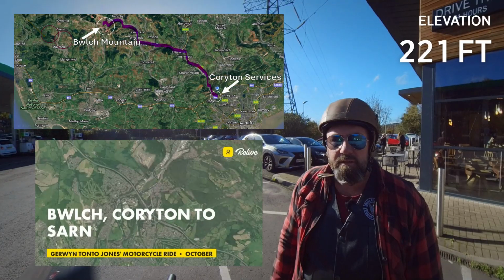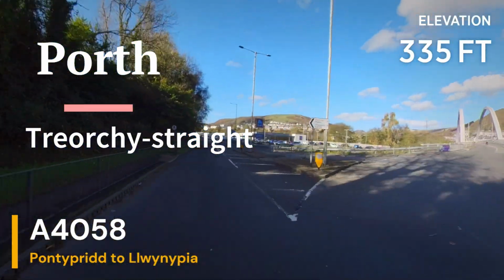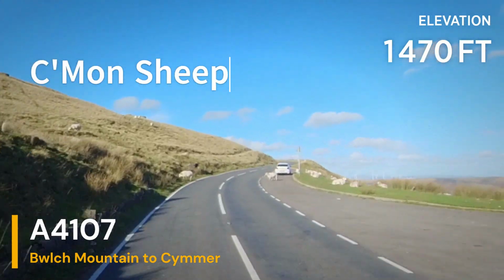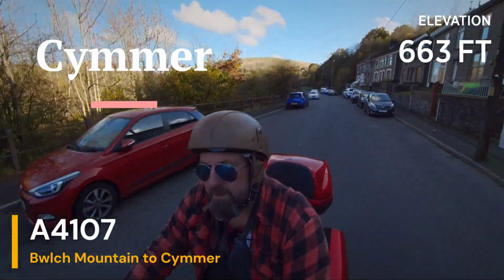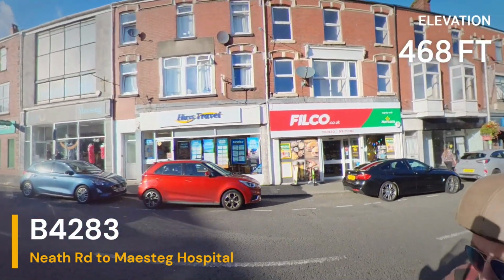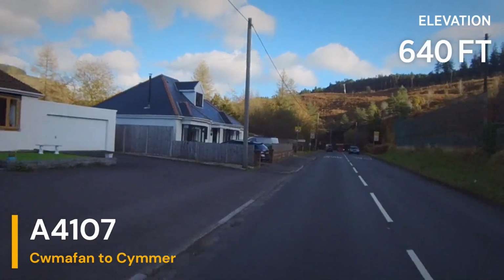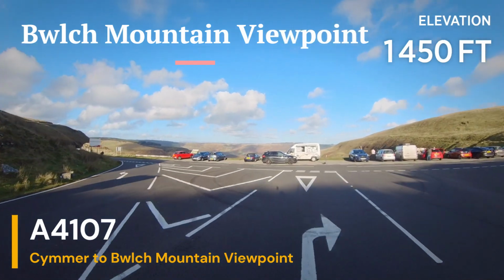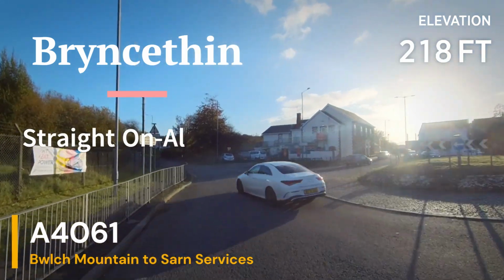The Perfect Motorcycle Ride: Bwlch Mountain Roads, South Wales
Distance: 60 Miles, Time: 2 Hours Ride.
Coryton Services, Bwlch Mountain, Maesteg, Sarn Services

Join me for a perfect motorcycle ride on the stunning Bwlch Mountain roads in South Wales! This epic motorbike ride takes you on a thrilling adventure through some of the best motorcycle roads in Wales. From the A4061 to the A4107, we'll explore the twists and turns of the Bwlch Mountains, offering breathtaking views of the Welsh countryside. If you're a motorbike enthusiast looking for the ultimate motorcycle trip in Wales, this video is for you! We'll show you why The Bwlch Mountain is considered one of the top motorbiking roads in South Wales, with its challenging bends and spectacular scenery. Whether you're a local motorbike rider or just visiting Wales, this motorbike ride is a must-do for any thrill-seeker. So, sit back, relax, and enjoy the ride as we take you on an unforgettable motorcycle adventure on the beautiful Bwlch Mountain roads. Get ready to experience the thrill of motorcycling in Wales like never before!

Bwlch Mountain Roads & Maesteg Town Motorcycle Ride| Coryton Services to Sarn Services in South Wales

Today's Ride -
A470 - Cardiff to Pontypridd
A4058 - Pontypridd to Llwynypia
B4223 - Llwynypia to Upper Rhondda
A4061 - Treorchy to Bwlch Mountain Viewpoint
A4107 - Bwlch Mountain Viewpoint to Cymmer
A4063 - Cymmer to Maesteg
B4282 - Maesteg to Cwmafan
A4107 - Cwmafan to Bwlch Mountain Viewpoint
A4061 - Bwlch Mountain Viewpoint to Sarn Services

00:00 Asda Coryton Services
02:12 Cardiff to Upper Rhondda
08:09 Bends 1 & 2 A4061 Bwlch Mountain Road
10:00 Bends 3 & 4 Down A4107 Bwlch Mountain Road
15:37 Cymmer to Maesteg General Hospital
21:28 Maesteg Bryn Cwmafan
24:13 Bends 5 & 6 Up A4107 Cwmafan to Bwlch Mountain Viewpoint
31:27 Bend 7, A4061 Bwlch Mountain Road to Sarn Services
35:34 To Sarn Services

The aim of this channel is to share my motorbike rides - usually the scenic roads in Wales but, also trips in Europe

South Wales Motorbike ROUTES - Videos of the many roads that can be turned into ROUTES to ride